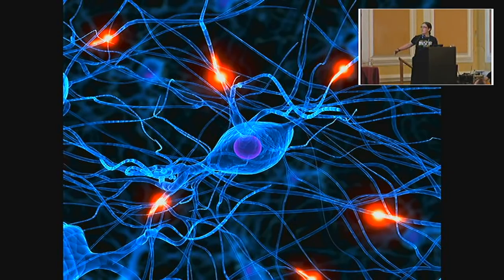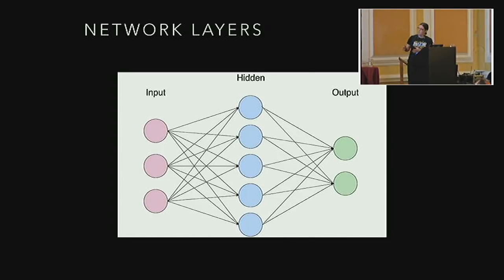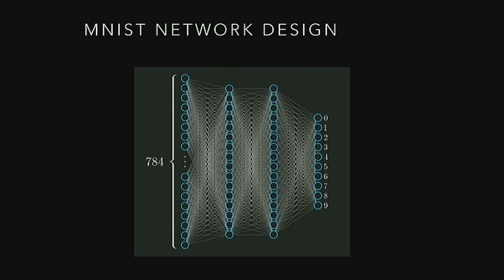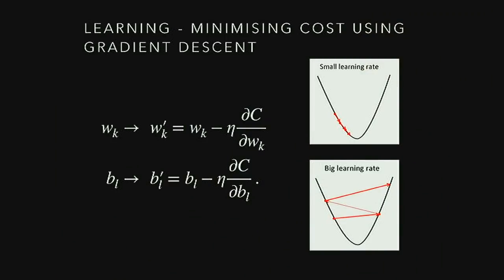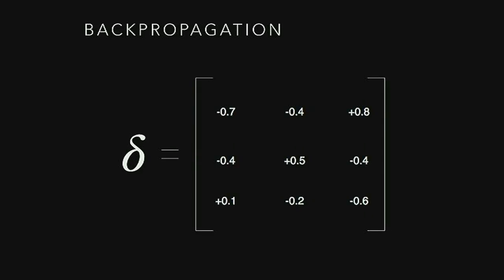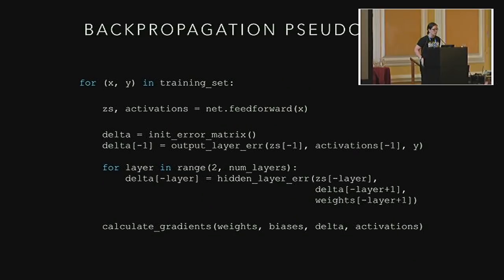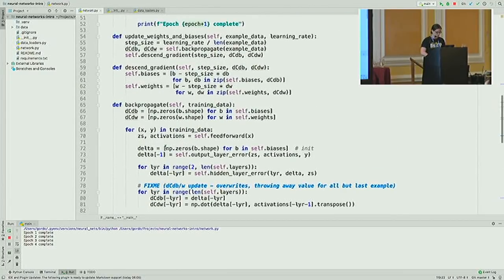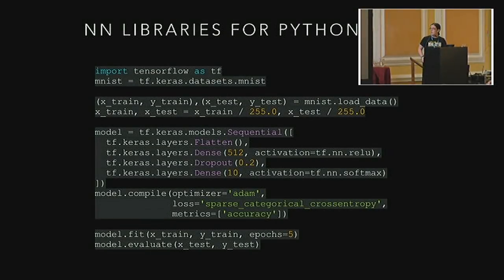Introduction to Neural Networks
.. Emma Gordon

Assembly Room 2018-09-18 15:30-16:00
Track: pydata

So, you keep hearing about neural networks. Perhaps you've even gone to a talk or two, but are still wondering exactly how a neural network works, what you'd use one for and how to get started. This talk has you covered.

We'll illustrate the basic concepts by walking through implementing a neural network from scratch in Python, and then move on to the powerful real world libraries you'd use in production.

This session is aimed at programmers of all experience levels who are newcomers to the subject of neural networks. If you're already using them as part of your work, there will likely be nothing new for you here.